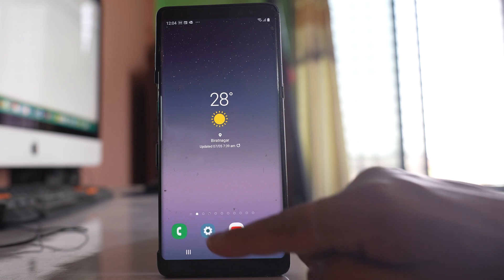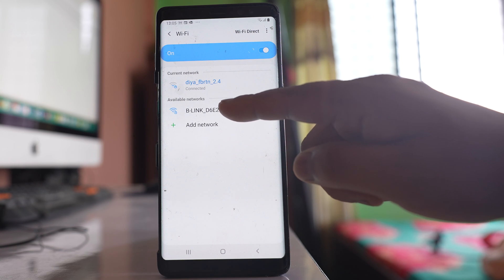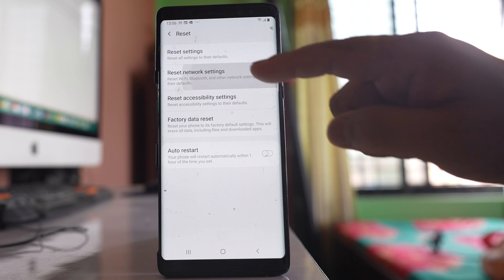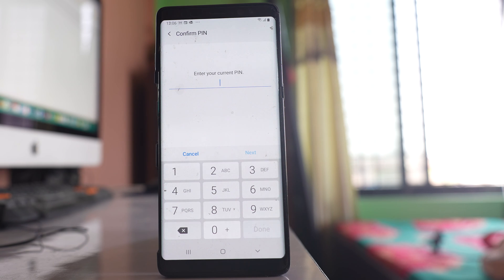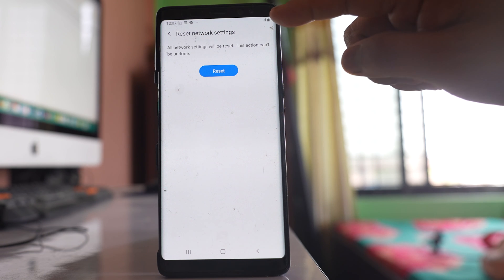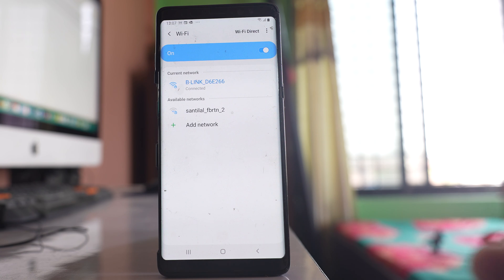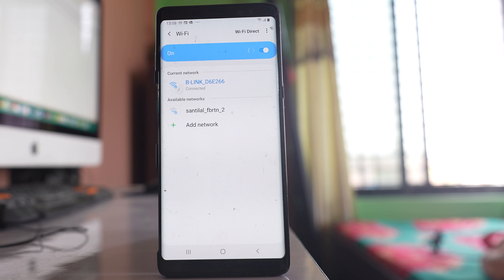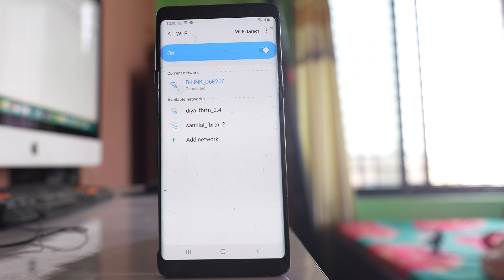How to Fix WiFi connected but no internet access on Samsung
How to Fix WiFi connected but no internet access on Samsung | Phone shows Wifi connection but no internet | How to fix if there is no internet on iPhone | WiFi shows no internet | How to reset network settings in Samsung | No internet access but connected | Why does my phone says no internet connection when I have WiFi connection

If there is Wi-Fi connection showing in your phone but if there is no internet then let us see what to do. At first before doing anything what you do is if you have another device check if there is Wi-Fi connection in another device or not. If there is no Wi-Fi connection in any of the device that you have that means there is a problem with the Wi-Fi connection itself. But if there is a Wi-Fi connection in other devices but there is no Wi-Fi connection in this particular device then let us see what to do. The first thing that you will do is you will simply restart this device. Sometimes restarting the device fixes many of the miner issues. The next thing is if you have more than one router in your house so as to extend the range of the Wi-Fi and if this device is connected to a network router then what you do is switch off the main router and then switch the router back again. Sometimes switching the router off and router on will fix the issue. Then the other thing that you can do is you can go to "settings"- "connections". You can go to Wi-Fi. Then select the Wi-Fi network name to which you are connected. Select "Forget" and once you forget the Wi-Fi network what you do again select the Wi-Fi name and re-enter the password. This step you have to do if you know the password of the Wi-Fi. If you don't know then don't do this one. Now the other thing that you will do is you will again go to "settings". You will go to this option "General management". Go to "Reset". Select this option "Reset Network Settings". Now this will reset all network settings related to Wi-Fi, mobile data and Bluetooth. So what I will do is I will select Reset settings and I have to enter the PIN code. Now remember if you have connected any Bluetooth device to this phone, those connection will be lost and then you have to again connect the Bluetooth device again. Similarly the password of the Wi-Fi network will be removed and then you have to enter the password of the Wi-Fi network again. So if you know the password then only do this same. So let me enter the pin and then Reset

Now you can see the Wi-Fi symbol has gone. Network setting is reset. So what I will do I will again go to "settings"- "connections". Wi-Fi and then I will select this Wi-Fi name and then I have to enter the password again. connect. So once you have reset the network settings check if the Wi-Fi will be connected in this device or not. Now I have already mentioned before that if this device is connected to the network router but not to the main router then what you have to do is you have to make sure that the password for the main Wi-Fi is changed or not. So if you are not the administrator check with someone who knows whether the password of the main Wi-Fi is changed or not. Ask him or her and make sure that the password is not changed. If the password of the main Wi-Fi router is changed then you won't have internet connection in your device.